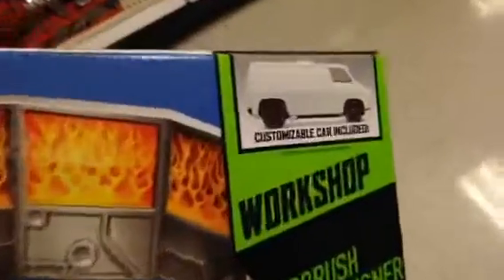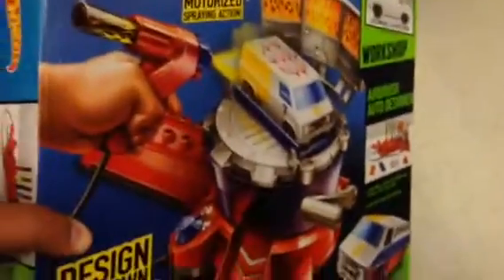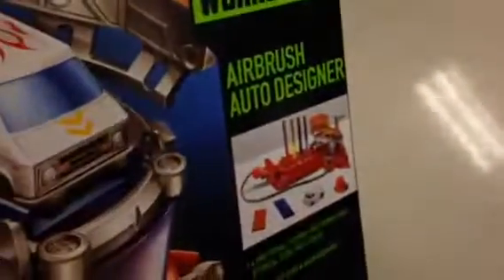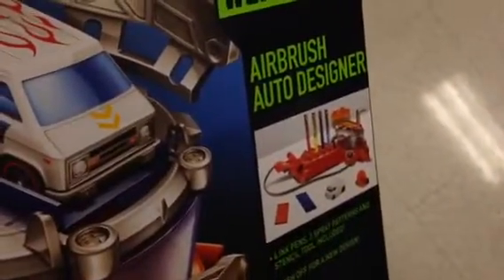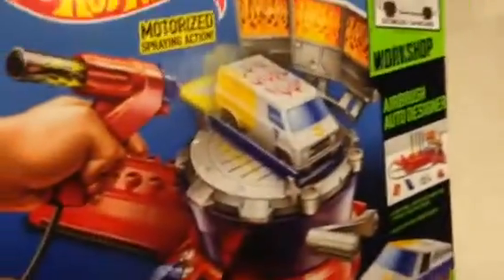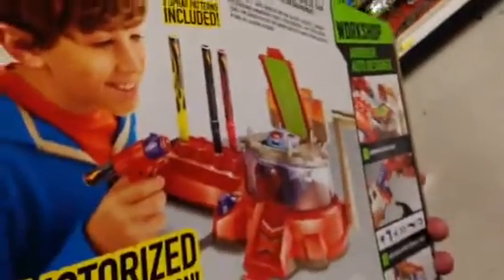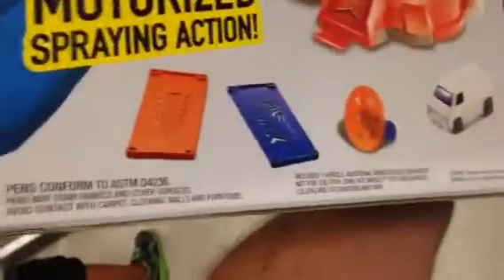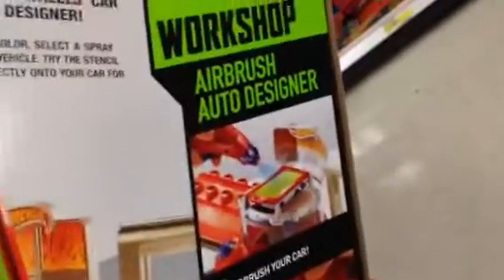HOT WHEELS Airbrush Auto Designer WORKSHOP [Air Brush Paint HOT WHEELS] PRODUCT REVIEW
From HOT WHEELS this is the Air Brush WORKSHOP where you can Paint HOT WHEELS PRODUCT REVIEW.

Create a custom ride to impress your friends on and off the track with the Hot Wheels Airbrush Auto Designer! Specially formulated airbrush pens give great coverage, fast drying times and are virtually mess-free. Kids can use the pens to draw directly on their wheels, too. Featuring water-based ink, designs are easily washed off to start all over again for limitless possibilities. Includes one customizable car, three colorful airbrush pens, stencils and a spray mask. Not for use with some Hot Wheels vehicles. Ages 5 and older.

An Awesome Favorite Since 1968!

Hot Wheels® have been boys’ favorite push around and racing cars for over 45 years. Widely popular with kids and collectors, we continue to celebrate the classics, blaze new trails and ignite innovative trends.

They Can Dream It, They Can Build It

Kids love to create and customize their cars and racing experience. Our Workshop toys empower them to make and design their dream wheels and, with easy connection to the Hot Wheels track system, also drive their decorated cars off on the ultimate adventures, too. If you can dream it, you can build it!

Custom Pride!

This machine puts full creative control in boys’ hands! It offers the best in freestyle artistic expression while being mess free. Its motorized drying chamber also helps seal the designs quickly– just like the pros. Add decals from our accessories packs then flaunt your ride, your way, on the streets, on display and in competition!

Features
• Create and customize cars like never before!
• Kids can make all the creative deco decisions
• Comes with three colorful airbrush pens, stencils, a spray mask and one customizable car
• Designs wash off easily for reuse and limitless options
Age Grade
Ages 5 and older.

At RadNewToys we love sharing the most popular and hottest toys for the holidays, birthdays and every day!  We love doing toy demonstrations, product demonstrations and more!

Here are a few of our favorite product review videos that we have done.. Which one is your favorite?